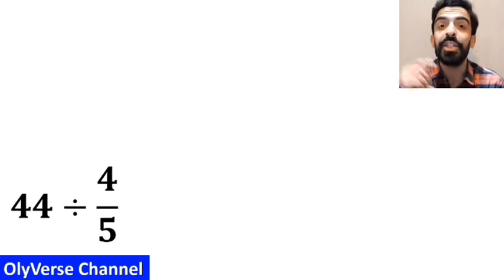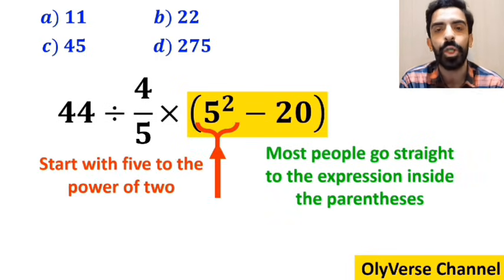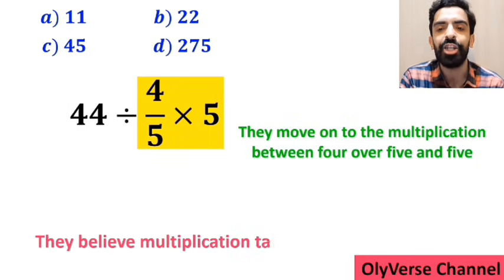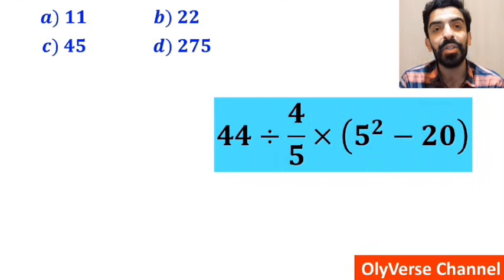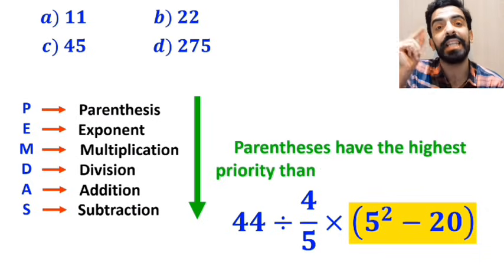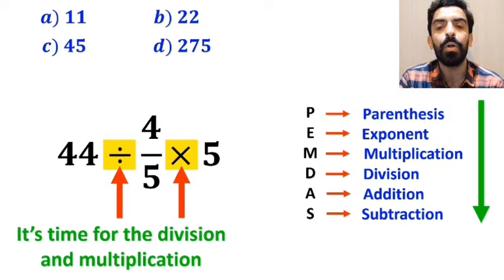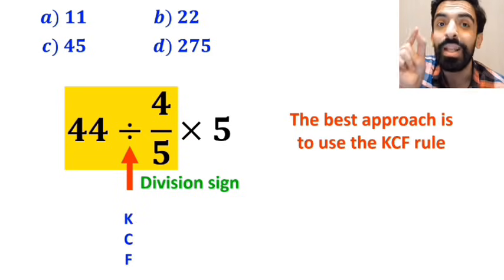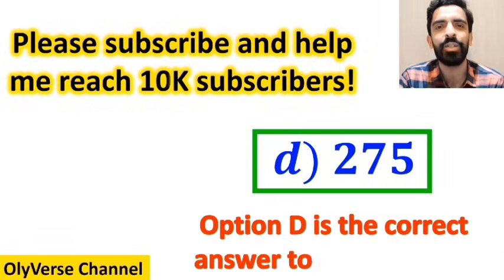Everyone Gets Tricked & Chooses The WRONG Answer! Can YOU Solve It? 🧠🔥